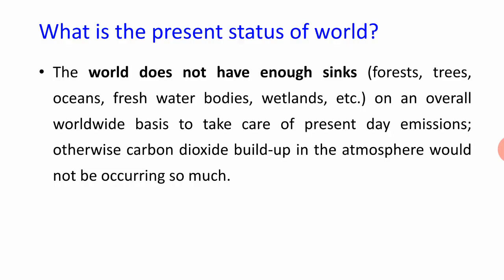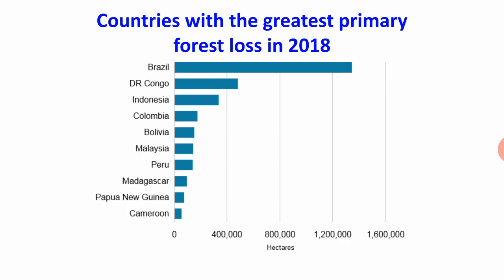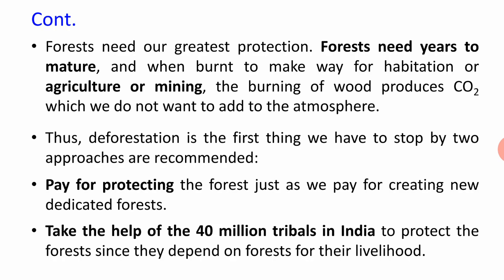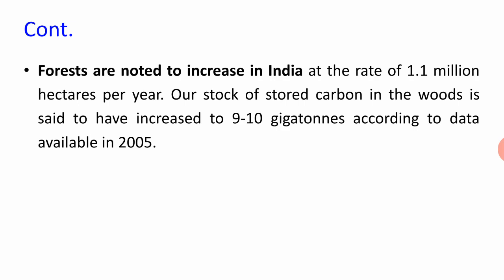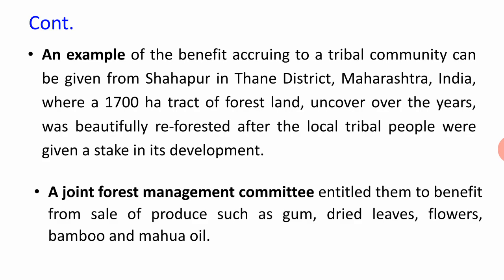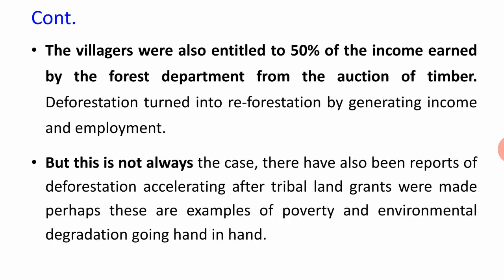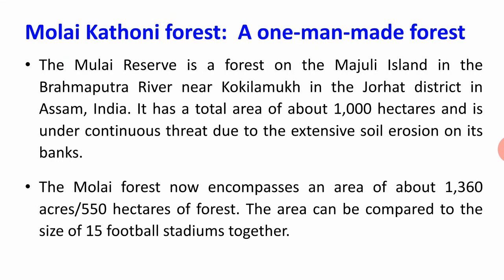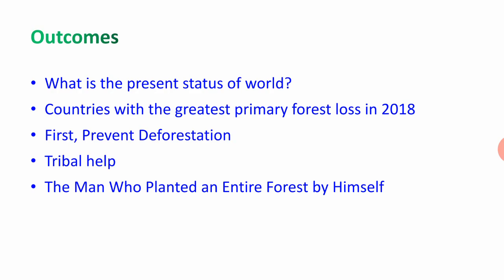L19: A logical approach for carbon reduction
Green Technology, in this video lecture, I have explained the how improve the more forests and less deforestation.